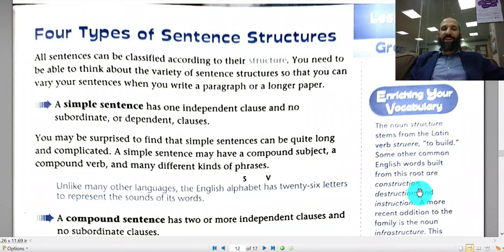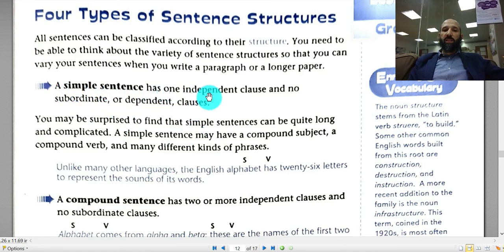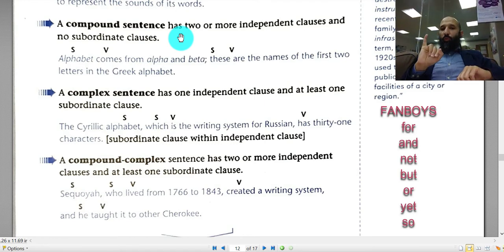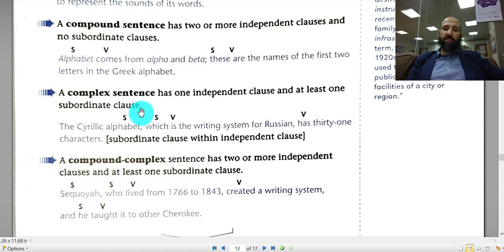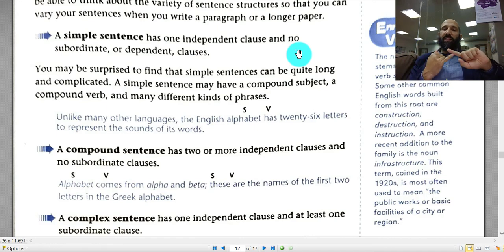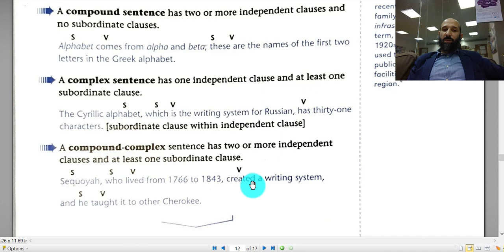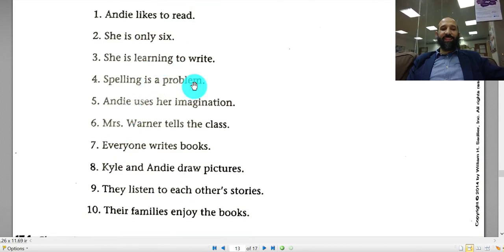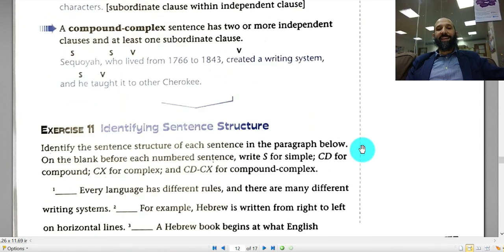Sadlier 2014 Grammar for Writing l Lesson 8.5 Four Types of Sentence Structures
In this lesson, lesson 8.5 you have the following objectives.

1) know the definition of a simple sentence
2) know the definition a compound sentence
3) know the definition a complex sentence
4) know the definition of a compound-complex sentence
5) identify the four types of sentence structures

I will also briefly explain how to do activities 11 and 12.

Mr. Shelby